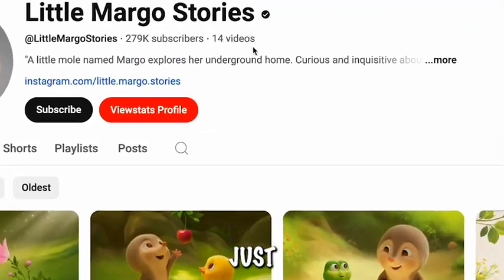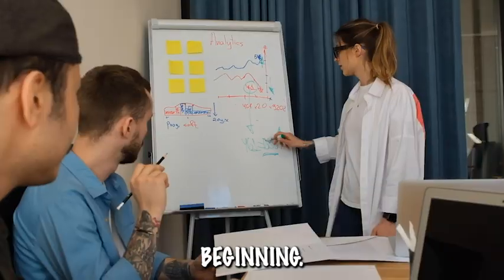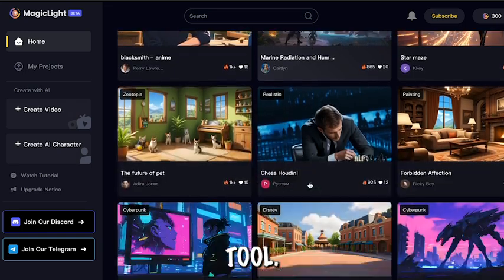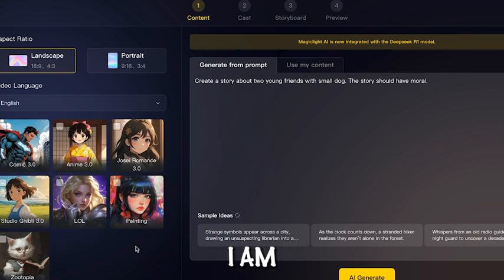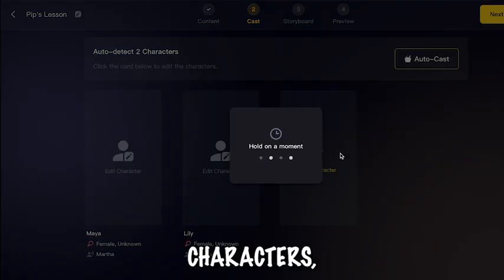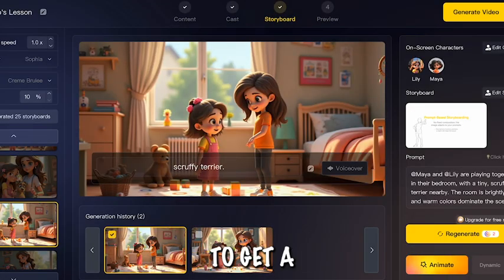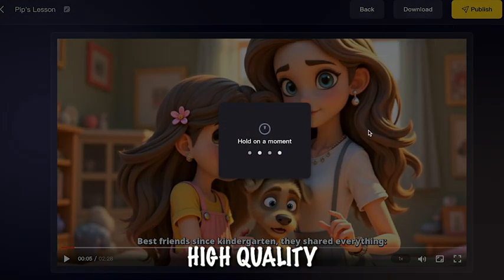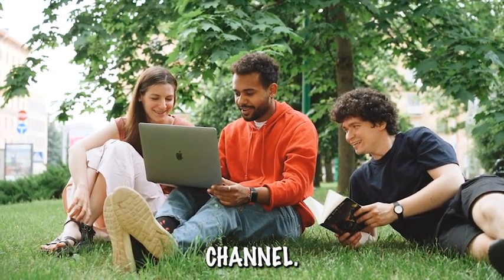This AI Tool Creates Viral YouTube Videos in Minutes! ( Full Course of Magic Light Tutorial)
This AI Tool Creates 30-Minute Videos from Just ONE Prompt!
This AI Tool Creates Viral YouTube Videos in Minutes! (Magic Light Tutorial)
This AI Tool Makes 30-Minute Videos from ONE Prompt! (Faceless YouTube Channels)

Are you ready to create high-quality, engaging AI-generated videos in just minutes? In this tutorial, I’ll walk you through a step-by-step process to make professional videos using MagicLight AI—a powerful tool that automates video creation effortlessly. No editing skills required!
✅ What You’ll Learn in This Video:✔️ How to generate stunning videos with AI✔️ Editing & enhancing AI-generated visuals✔️ Exporting & finalizing your videos like a pro
With this AI-powered tool, you can quickly create eye-catching, viral content that attracts views and boosts your YouTube growth—all with minimal effort!